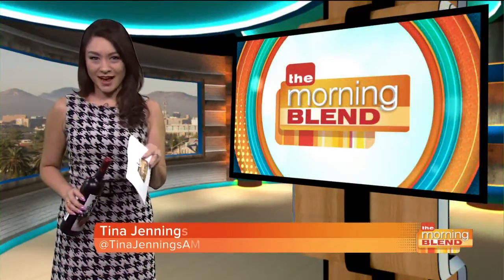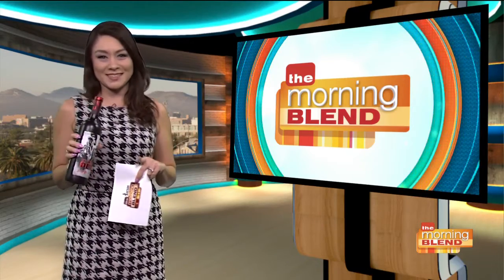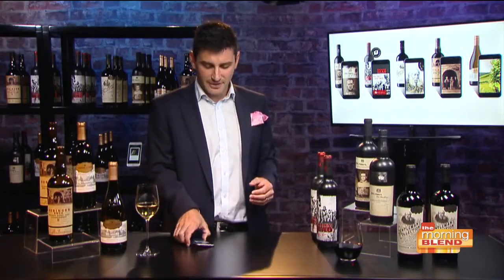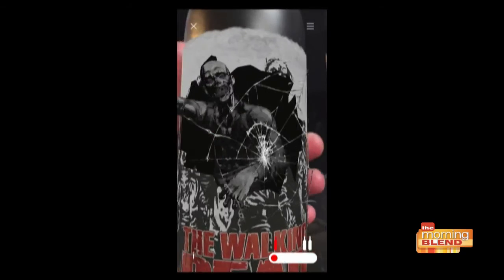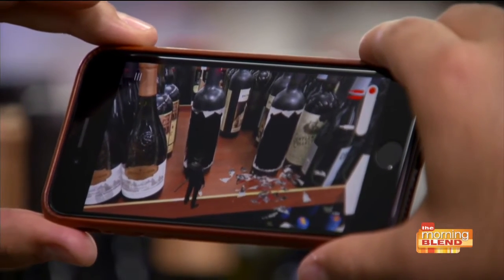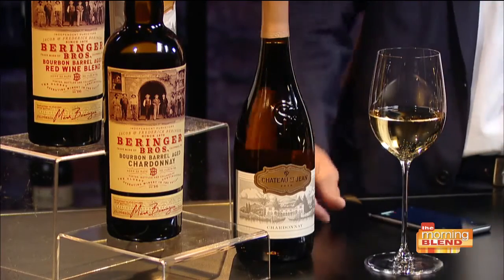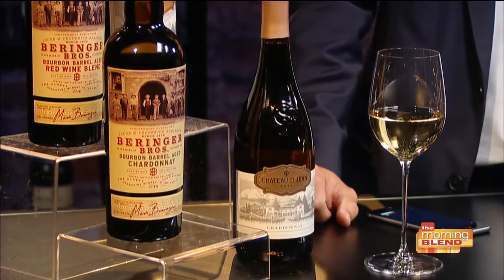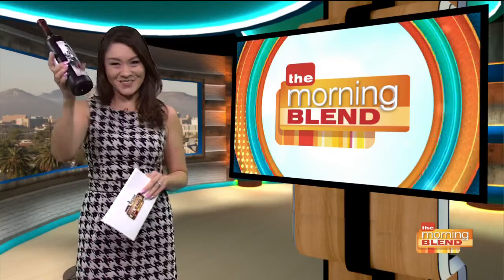Wine labels come to life with augmented reality app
Want to impress all your friends at your next party or just change the way you shop for wine? This is it! Tim Irwin talks about the new technology that brings the labels on certain wine bottles to life with an augmented reality app.